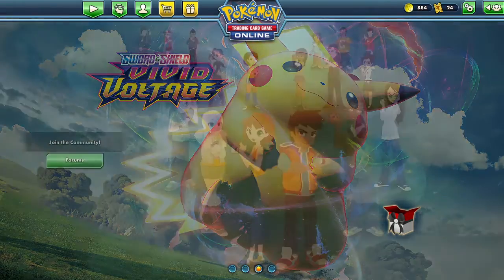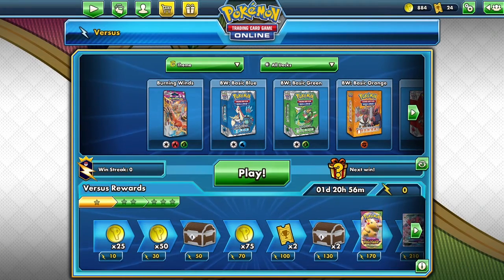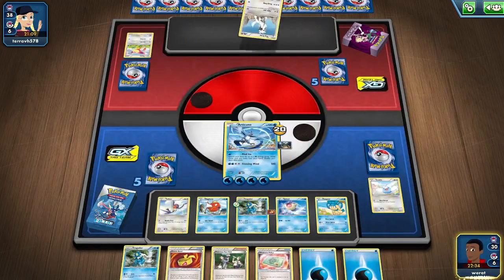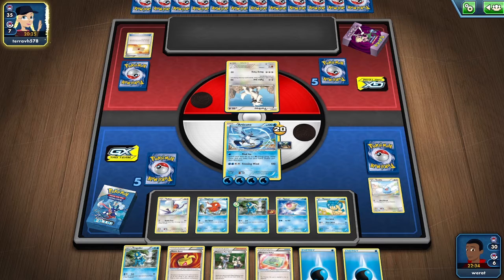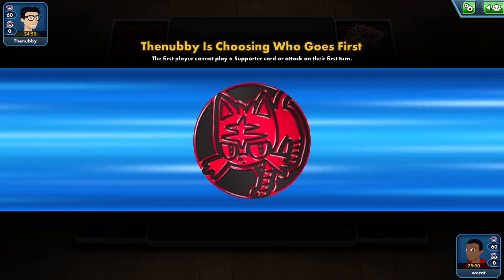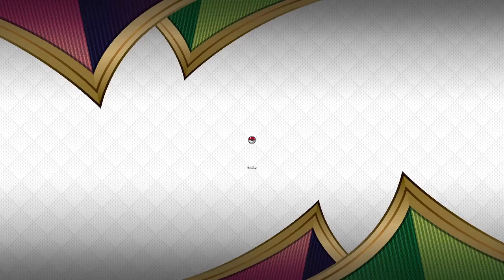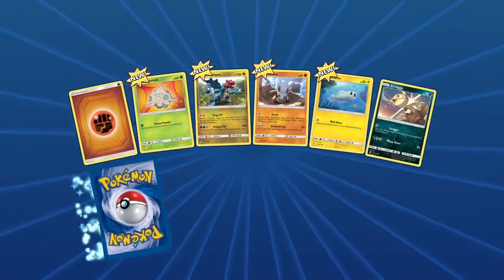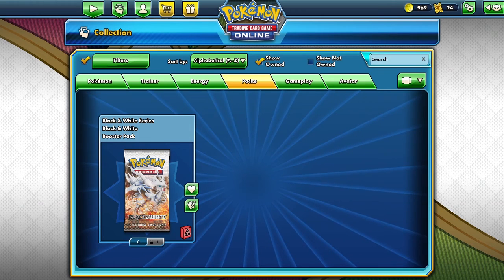This One Card Is So Scary!!! | Pokemon TCG Online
Today we play 2 versus battles, one was the easiest battle ever and the other was one of the toughest. The guy had one card that could take out my entire deck. See how we take it down.